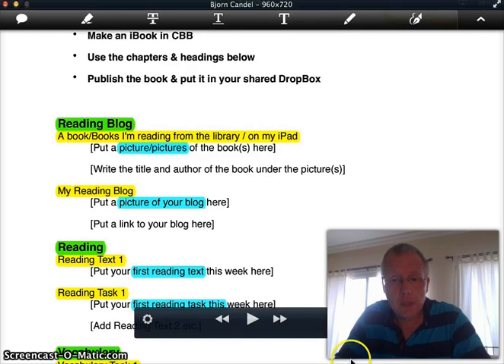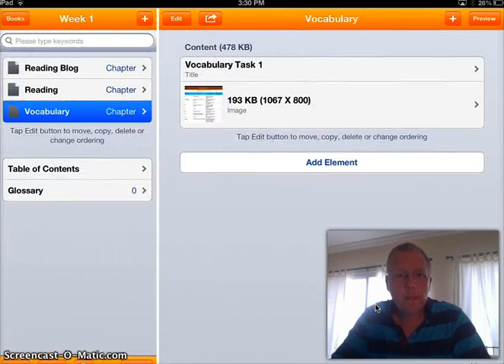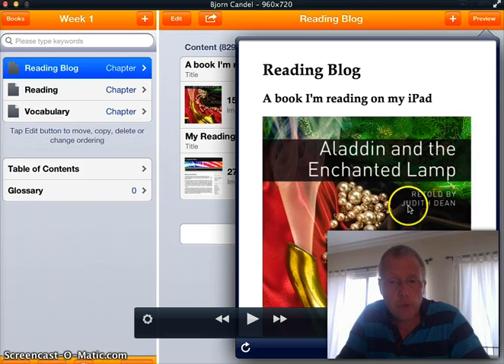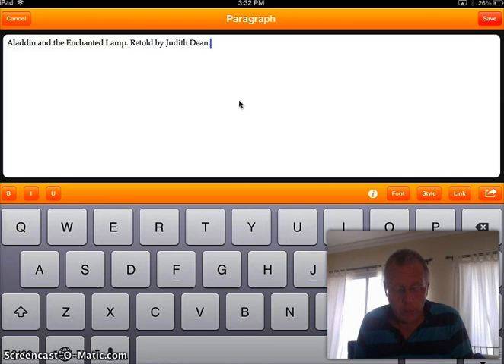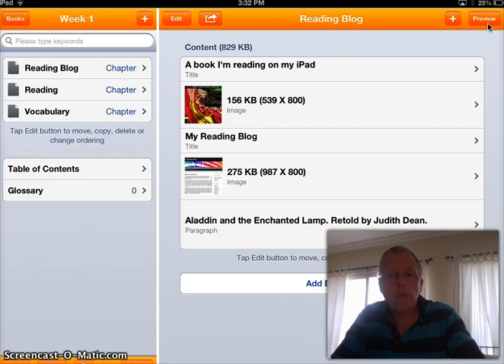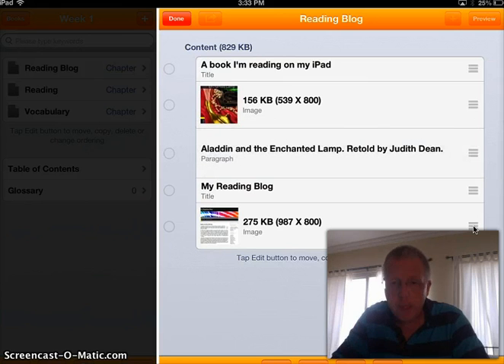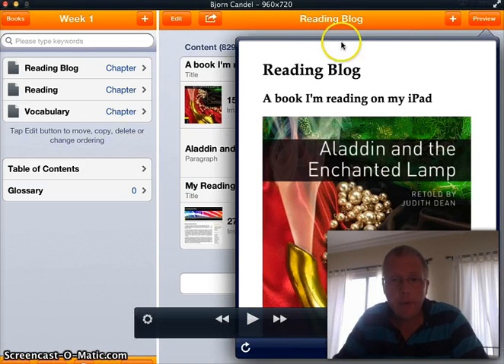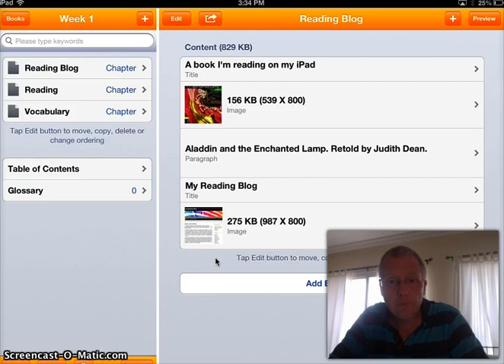CBB Video 5 Adding Text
In this video we are looking at how to add text to an iBook that you have made on CBB.